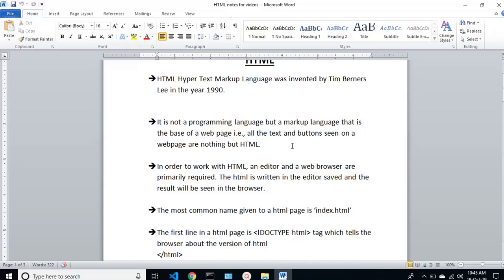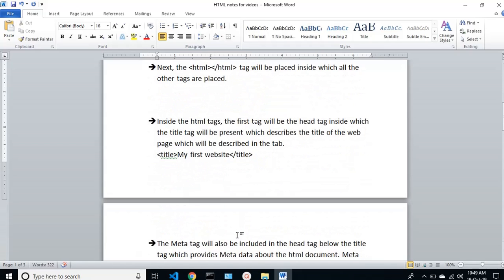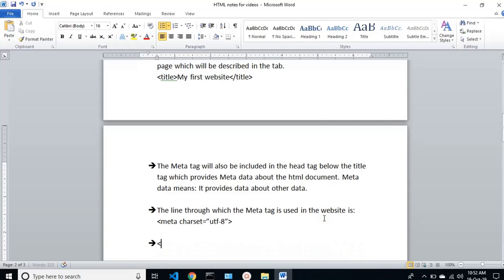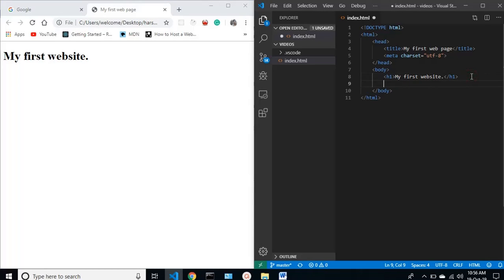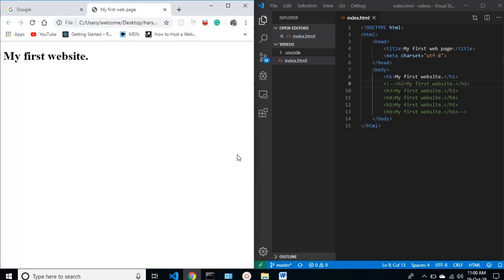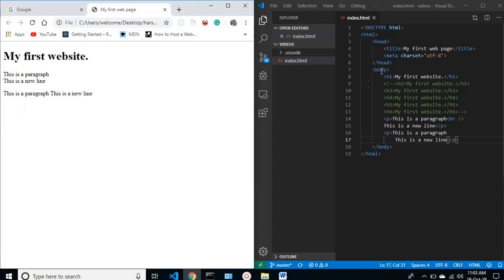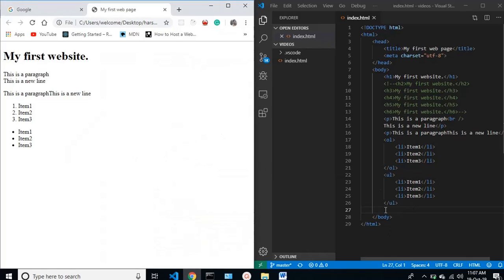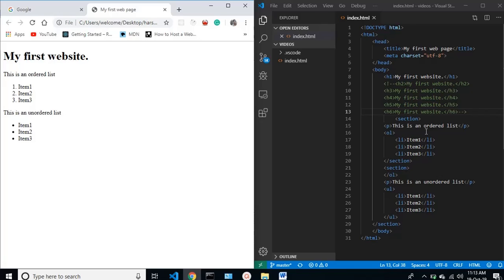HTML basics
About Html basics, and its tags. more videos will be uploaded soon